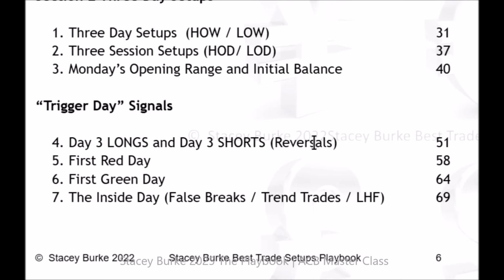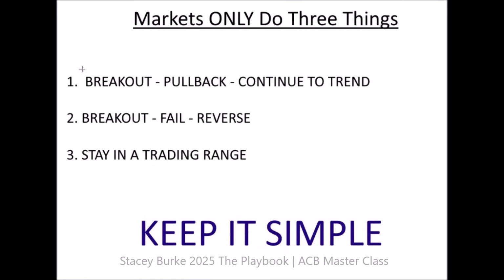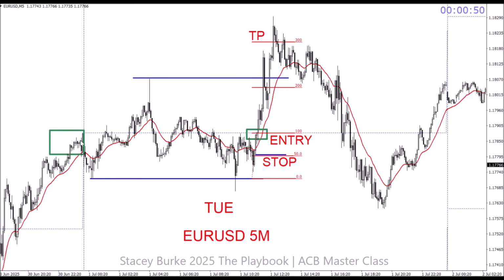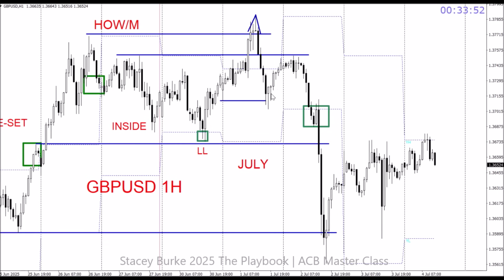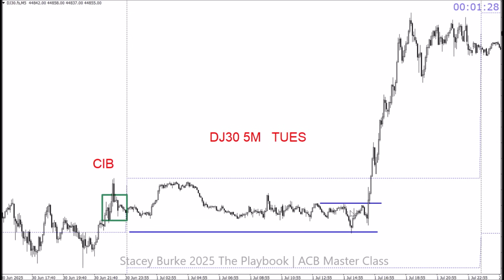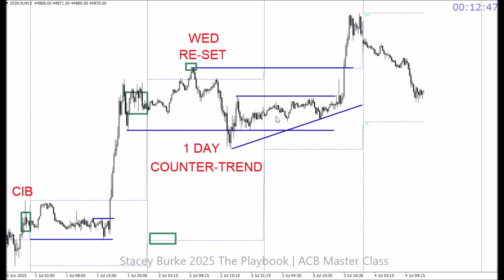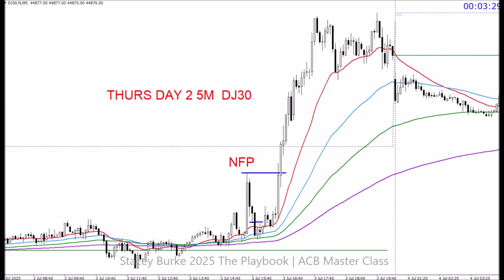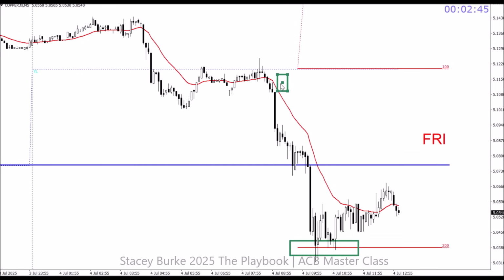The FASTEST Way To Consistently Profitable Trading | Only Trading Strategy You'll Ever Need!